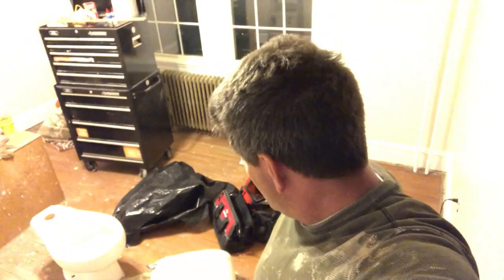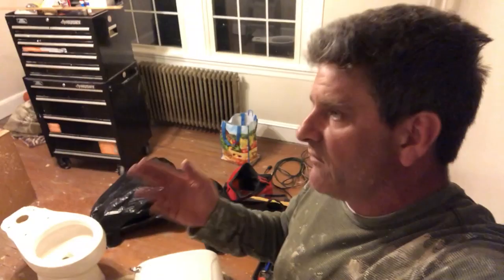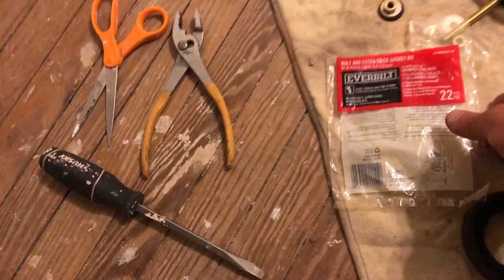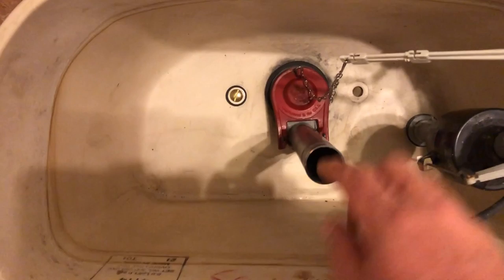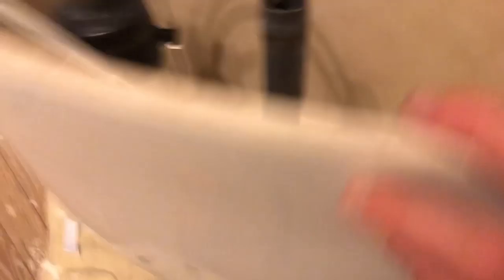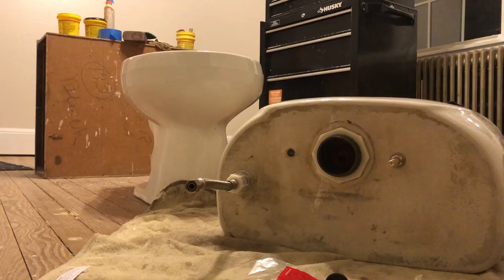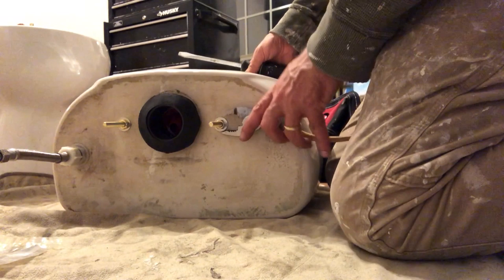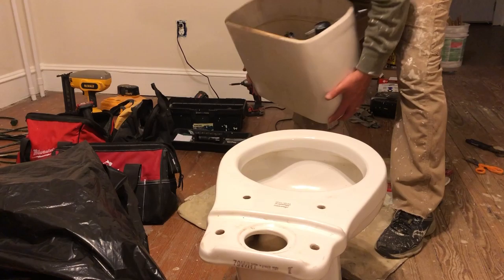How to Replace Toilet Tank Bolts and Gasket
Putting together a toilet at a rental property we're restoring, replacing the tanks bolts and gasket of a two piece toilet, and replaced the fill valve. And dropped the toilet onto flange with new no-wax rubber seal and hooked up water supply to test for leaks.

This material is being made available within this transformative or derivative work for the purpose of education, commentary and criticism, is being distributed without profit, and is believed to be "fair use" in accordance with Title 17 U.S.C. Section 107.